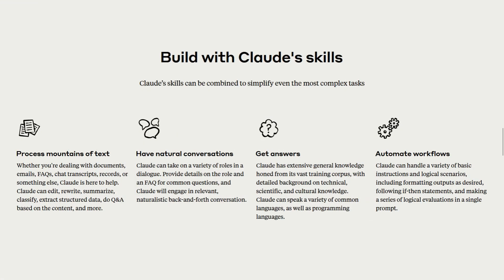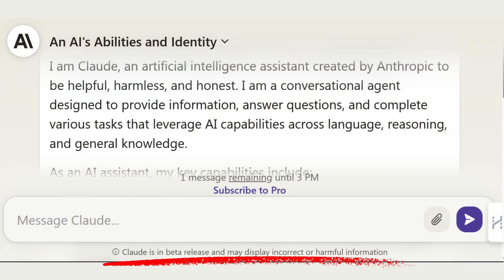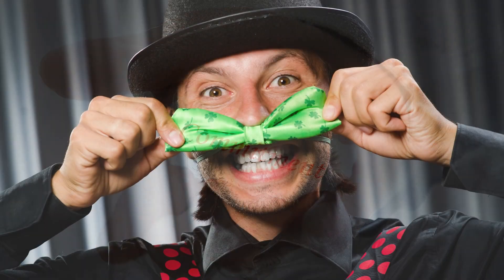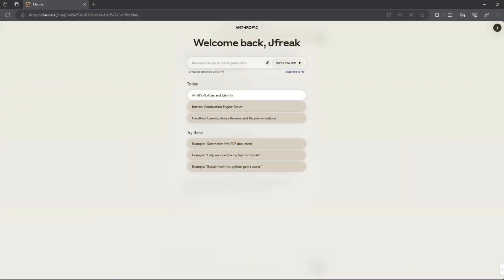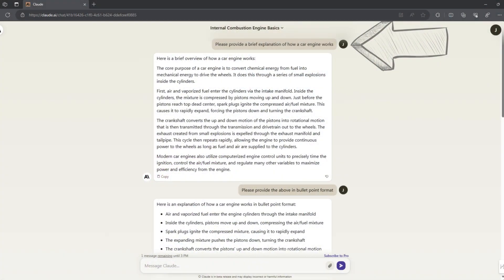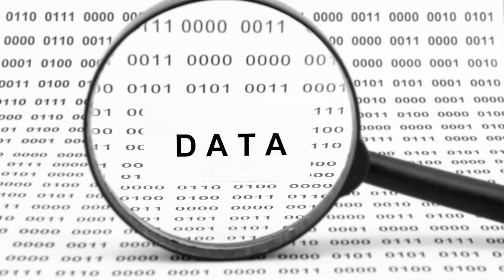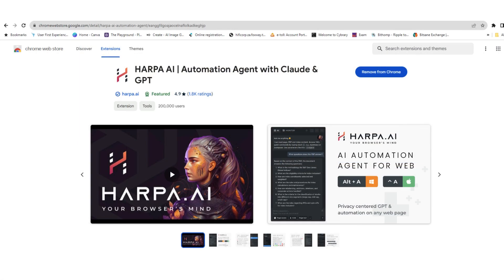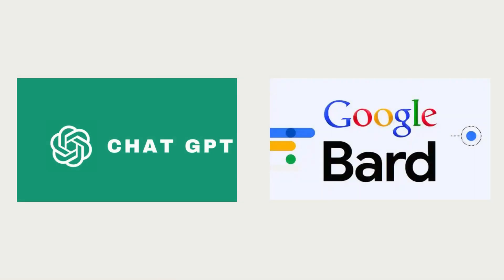How to use Claude Ai A Basic Tutorial for Beginners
"Embark on a journey with our beginner's guide to Claude AI! 🚀 Discover the ins and outs of Claude 2.1, the powerful AI assistant by Anthropic. Learn about its impressive features, including a vast 150,000-word context window for in-depth analysis. Uncover the differences between the free and pro versions, and explore its unique document interaction capabilities, setting it apart from competitors like ChatGPT and Google Bard. Follow a step-by-step tutorial on how to start your Claude experience, complete with helpful tips and even a touch of humor. Upgrade your AI game and watch our guide now! 🌐 ClaudeAI AIAssistant TechGuide"